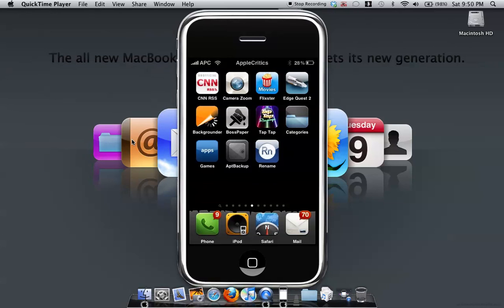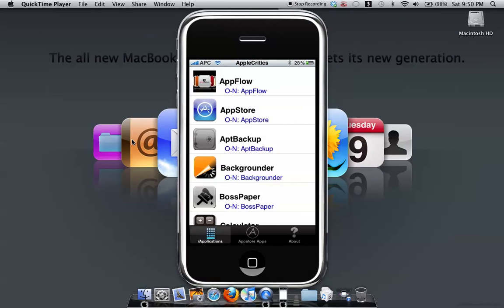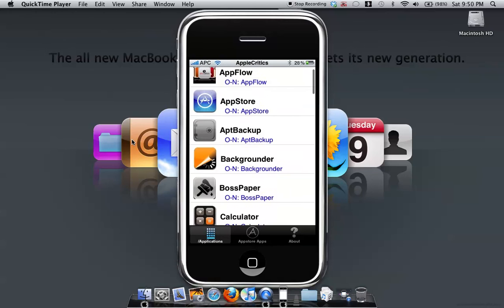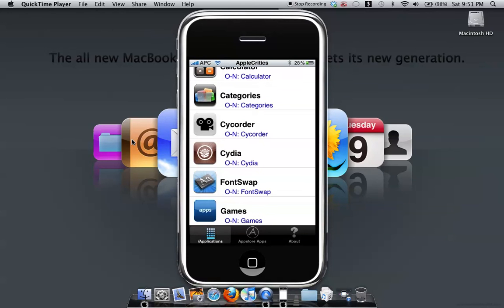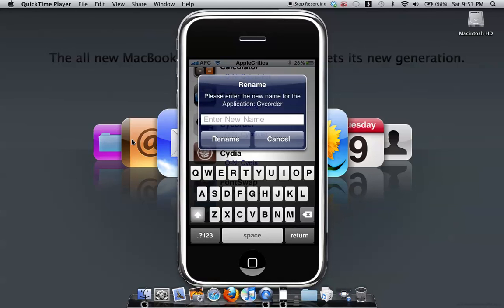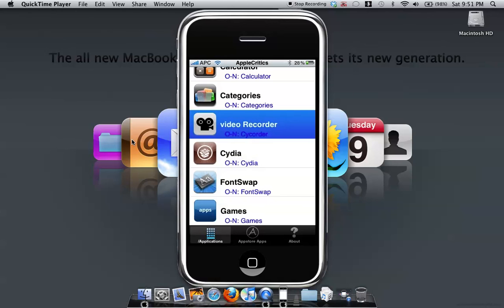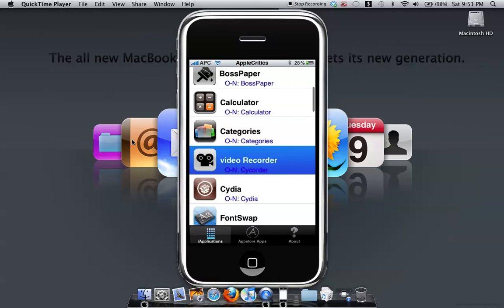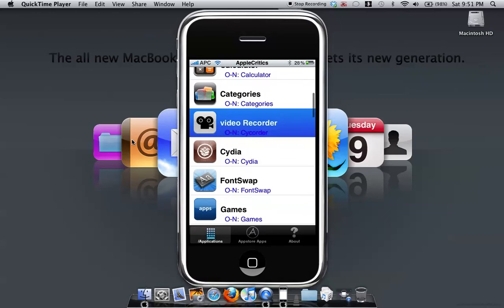How to Rename Applications on your iPhone and iPod Touch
This video will explain how to rename apps, both from Cydia and the App Store.

1. Go into Cydia

2. Go into Manage and click Edit

4. Click Done.

5. Press the home button and go into the App "Rename"

6. Rename any app to anything you want. For AppS tore, click the bottom tab for it.